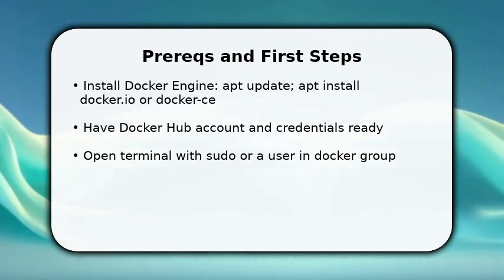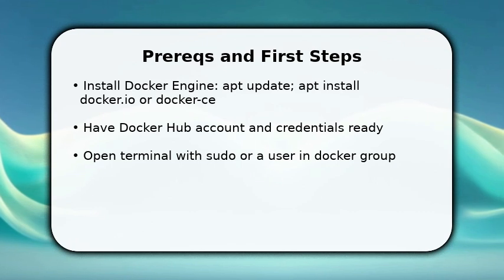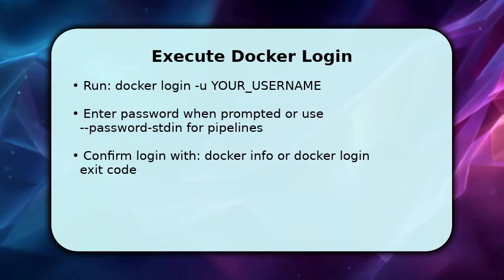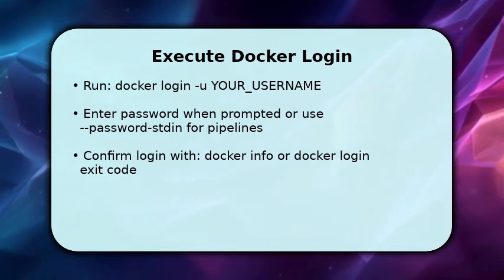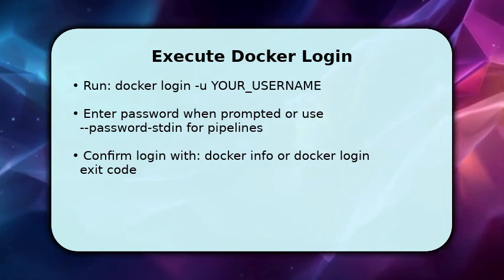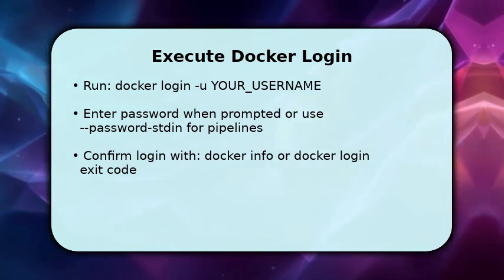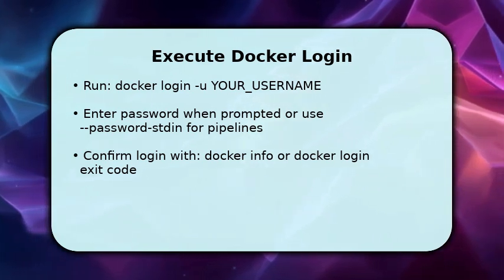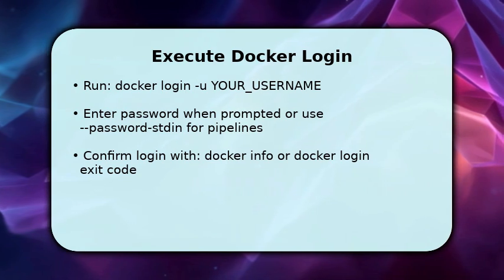How to Login Docker in Ubuntu - Step by Step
This video provides a comprehensive guide on logging into Docker within Ubuntu. Follow along as we navigate through the process step by step, ensuring you can easily manage your containers and images with confidence.